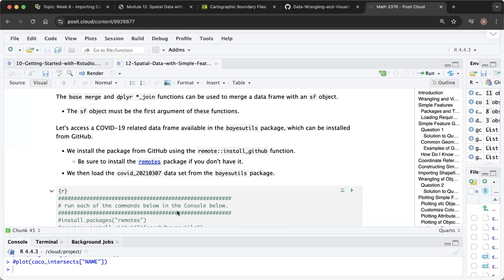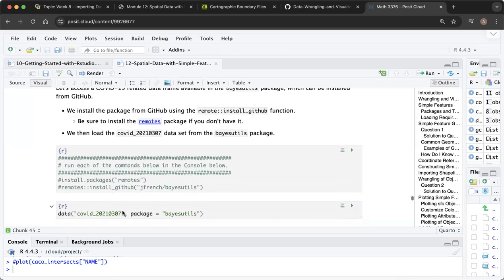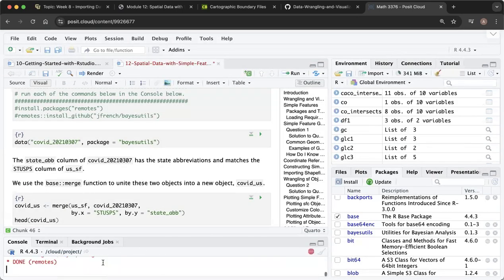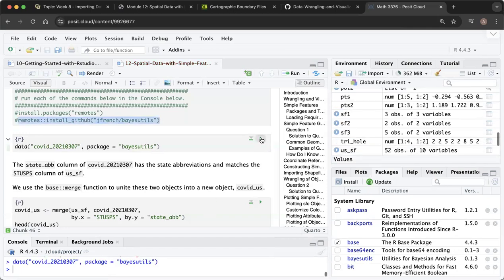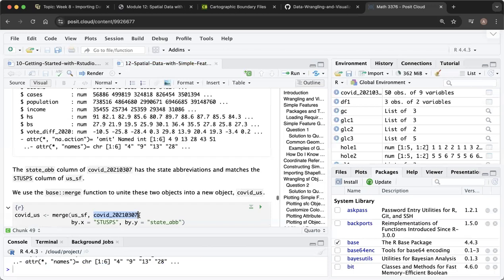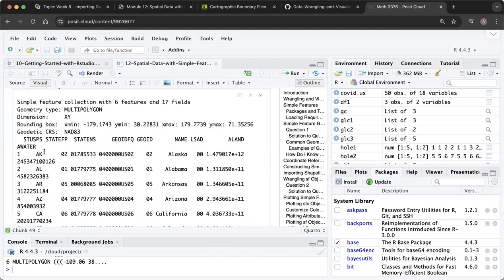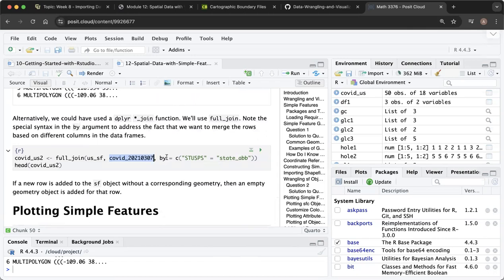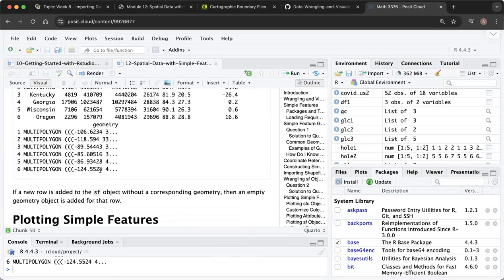Merging sf Object and a Data Frame